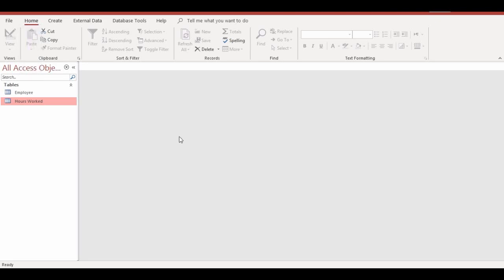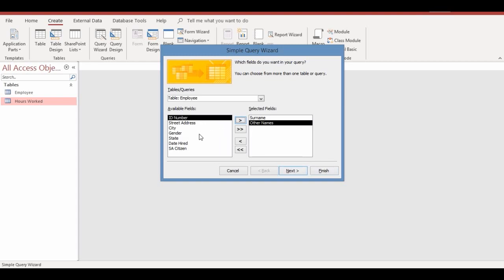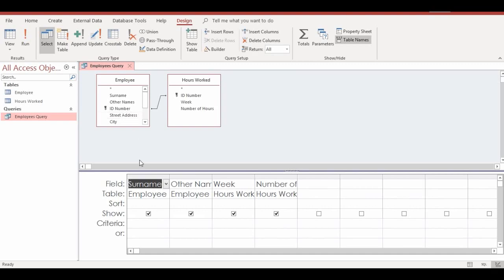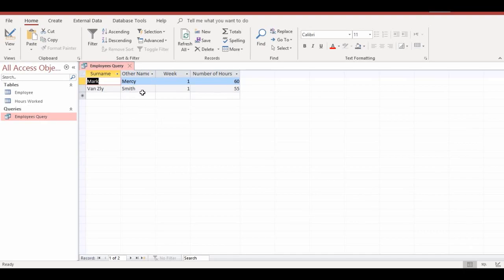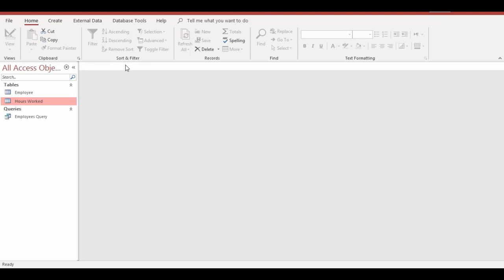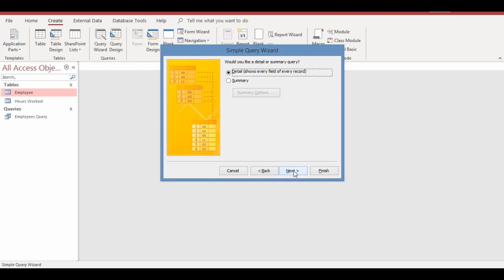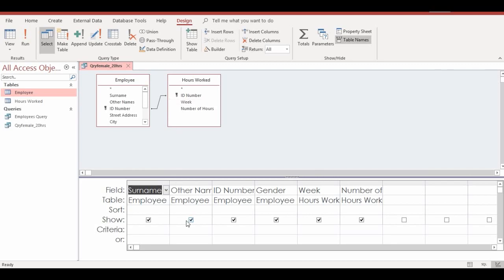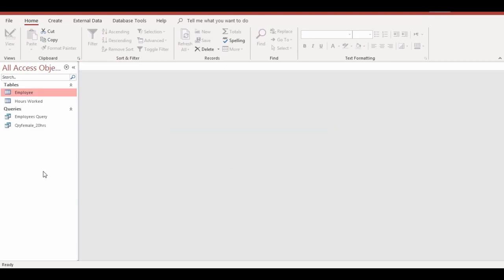How to design a simple query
In this tutorial, you will learn how to design a simple query in Office 365, Access 2019, Access 2016, Access 2013, and Access 2010.